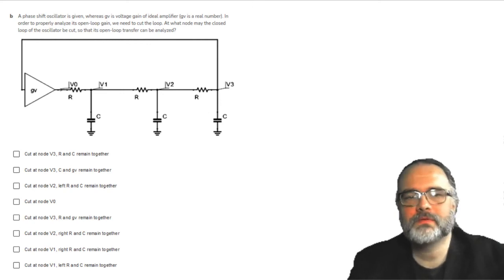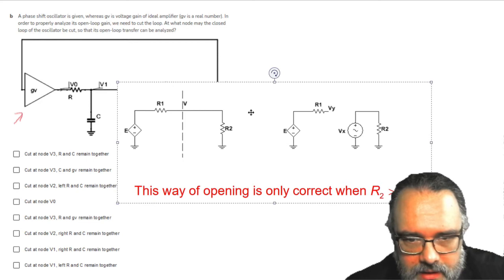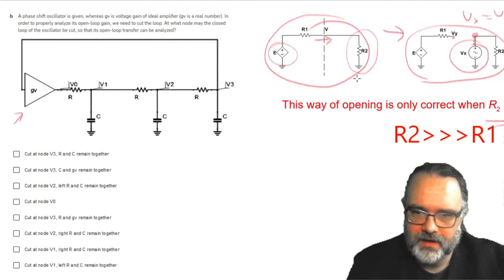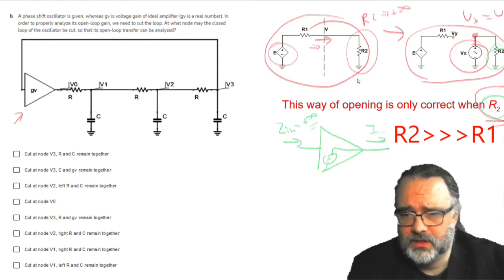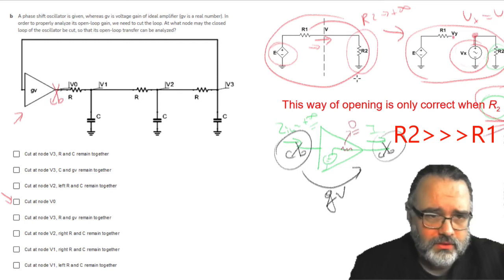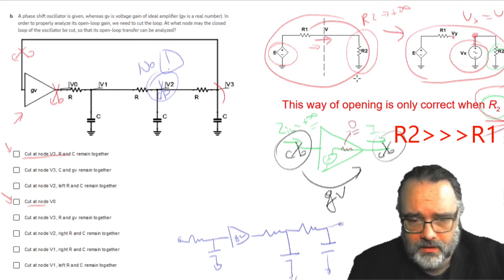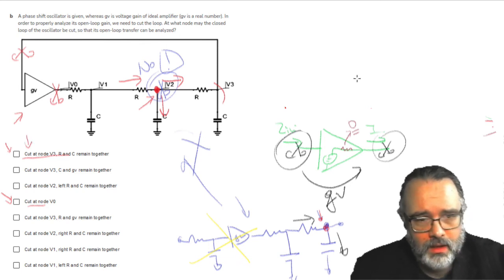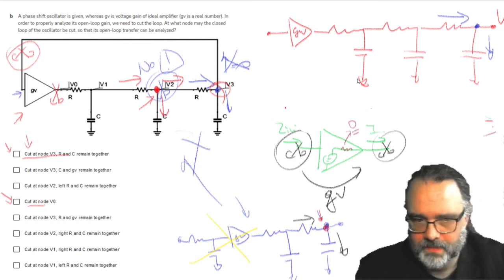Cut the loop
5ECC0 FT 2021 q2